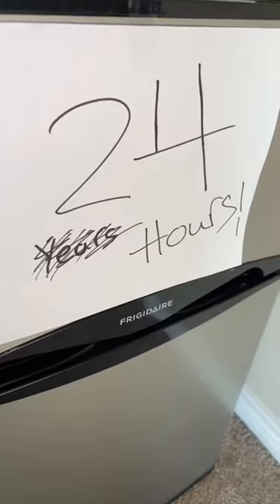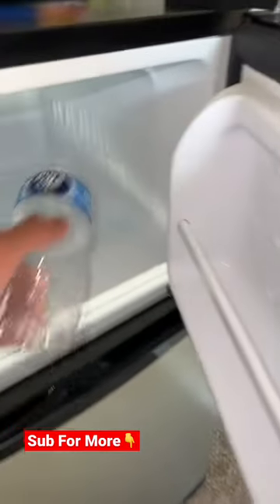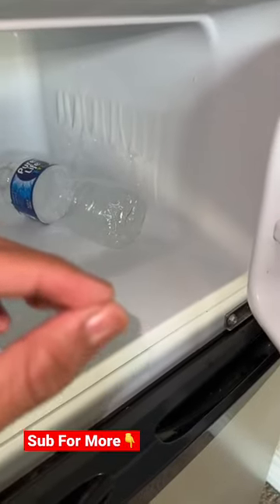Viral Frozen Deodorant Trick